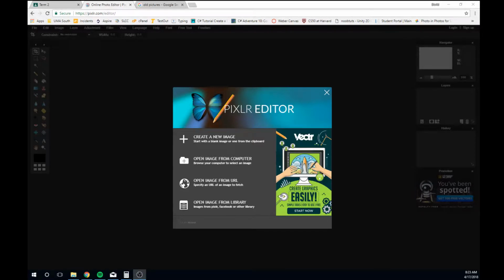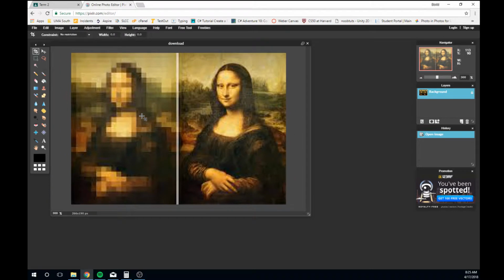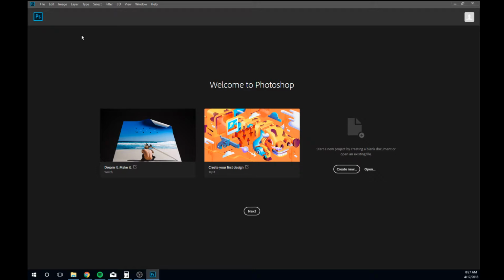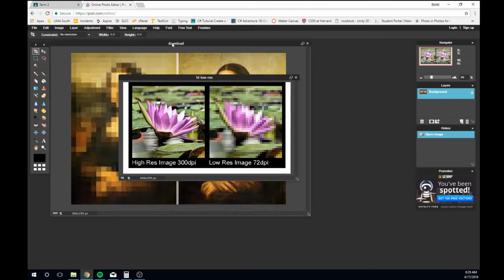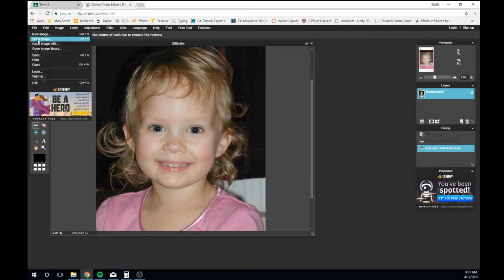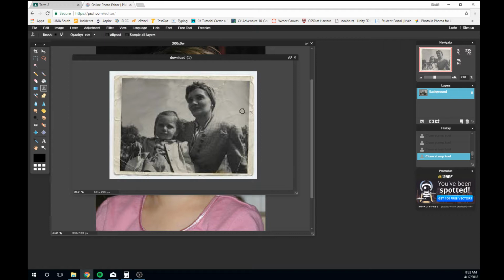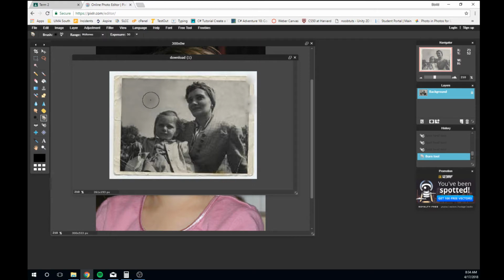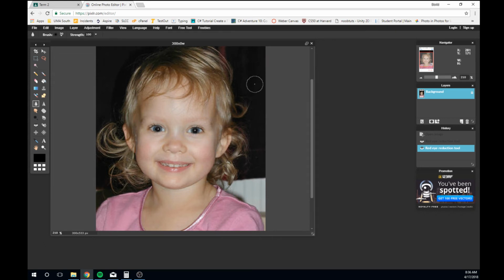Fixing Bad Images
Learn how to fix simple mistakes or image quality issues in Pixlr.